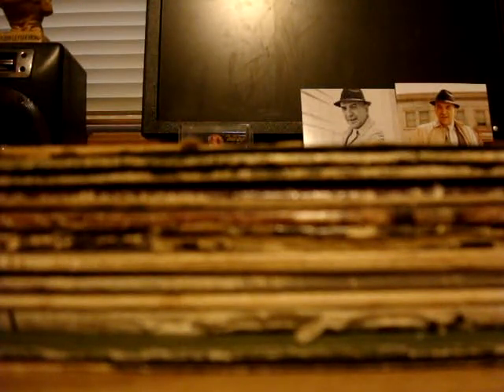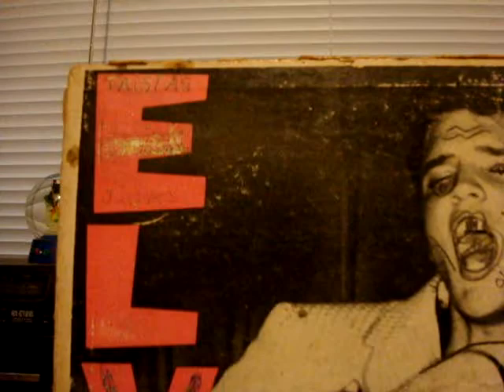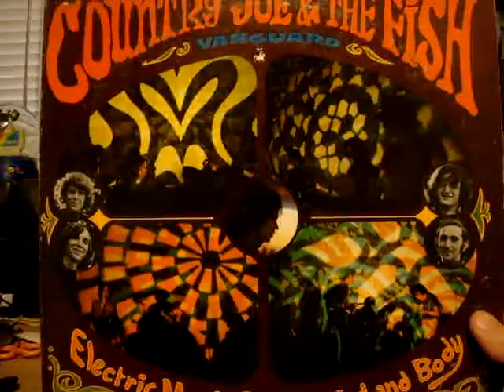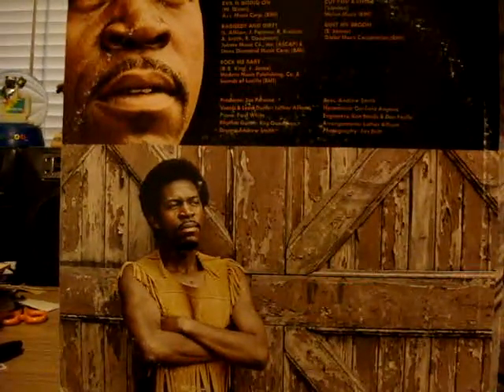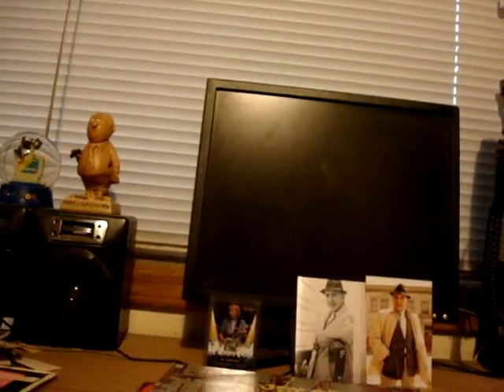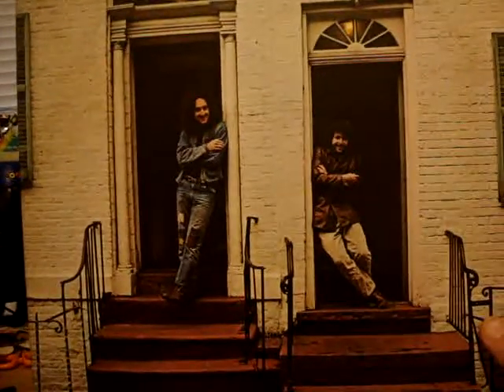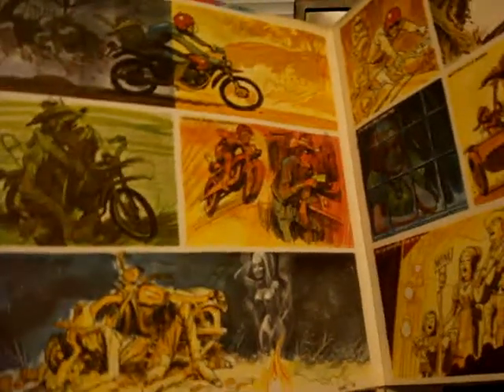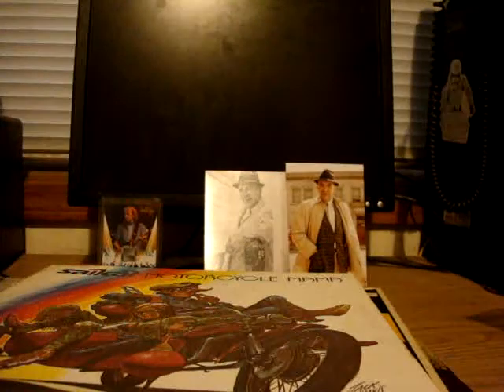Record Haul Flea Market 50 Cents Each!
Lots of 60's and 70's albums for 50c. I think I did great. What do you think?